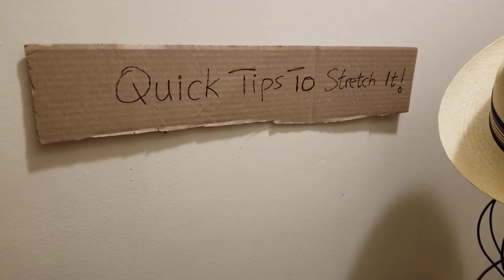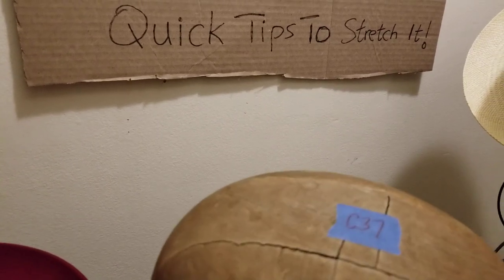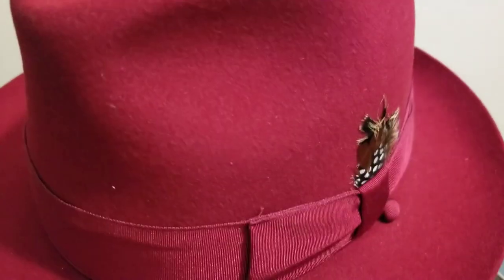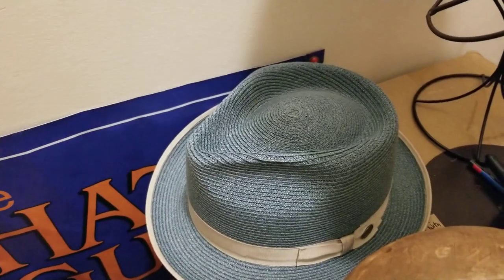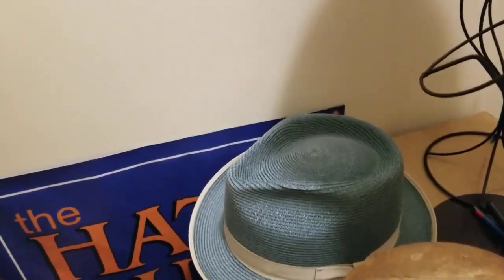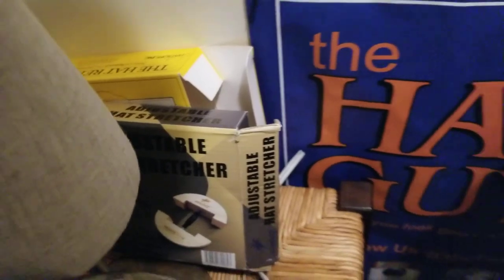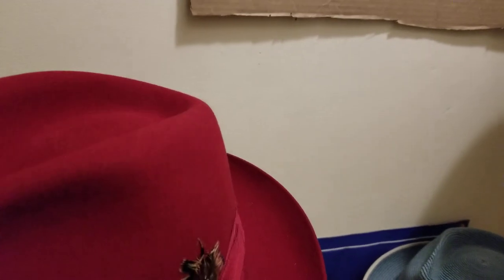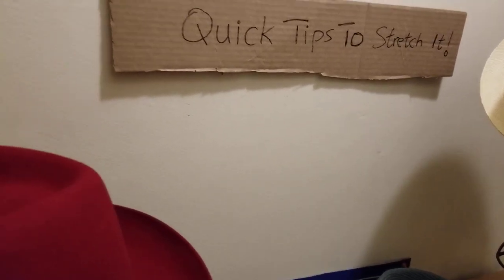3 Ways to Stretch Your Felt or Straw Hat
As a hat guide on how to for hat stretching and hat resizing, this video showcases 3 ways to stretch a felt or straw hat for various hats styles and hats for men or hats for women such as, fedora hats, panama hats, homburg hats, porkpie hats, trilby hats, wide brim hats, short brim hats, etc. Now, keep in mind that these hat stretching or hat resizing techniques are only to be performed on hats by folks who are comfortable in their abilities to successfully execute the process without damaging their hats.

Otherwise, please consult with a hat professional in your area or elsewhere to properly stretch your hats for you. The suggestions made in this video are just quick helpful tips for those who are able and competent in properly executing the processes. I hope you gain some new helpful knowledge and insights from this hat stretching video. SALUTE!

If you'd like to support the channel, or contribute towards expenses for our upcoming hat travel adventures from across the country that showcases additional varieties of hat related content, send your Cash App donations to:
$gthehatguy or send a PayPal online site at; Thanks, and much appreciated!

Enjoy another one of our other videos here with similar content, click link below;

Hat Guide: 3 Ways to Keep Your Hats in Good Shape

Follow on Instagram @gthehatguy, join our Facebook Group; The Hatters Lounge By G The Hat Guy, SALUTE!